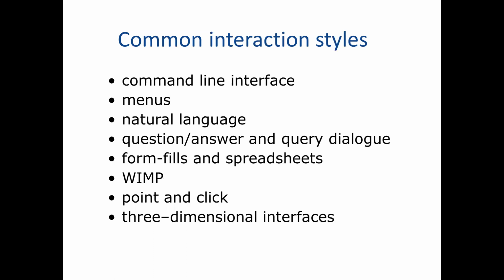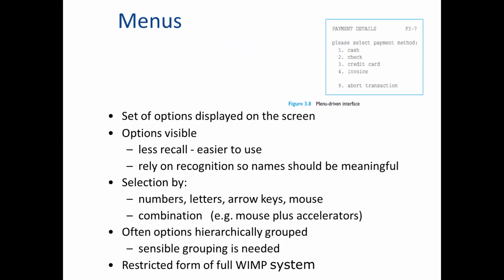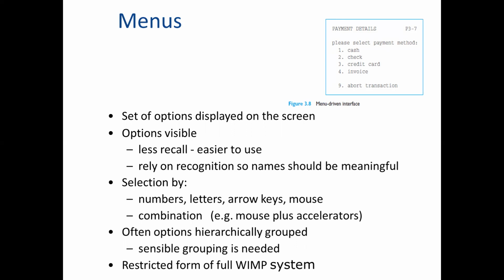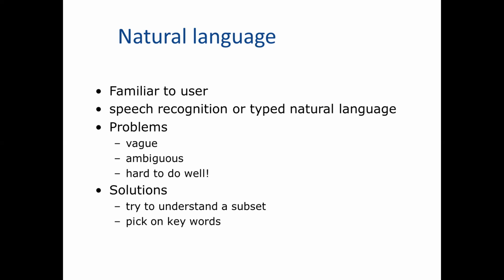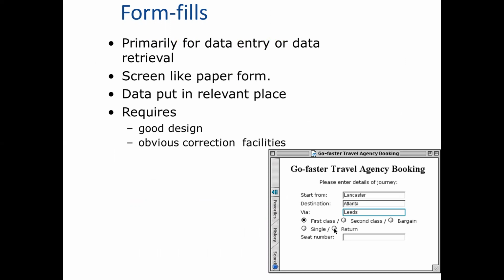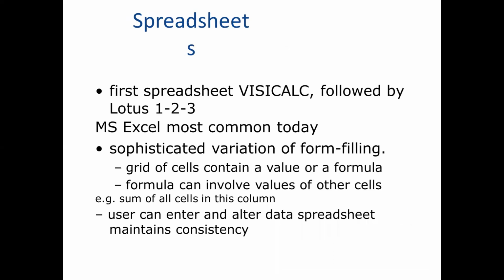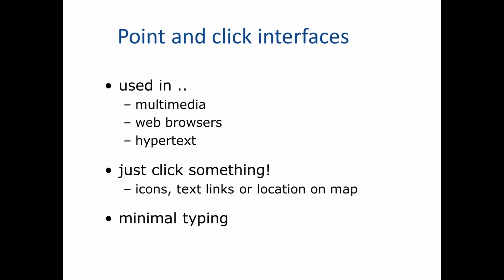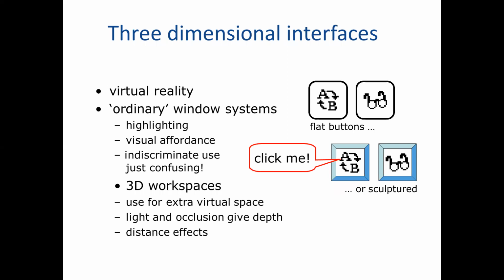Computer Interaction - Human Computer Interaction, Mrs. G. Manisha, AP/CSE, RMDEC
This video explains about the computer interaction with respect to human